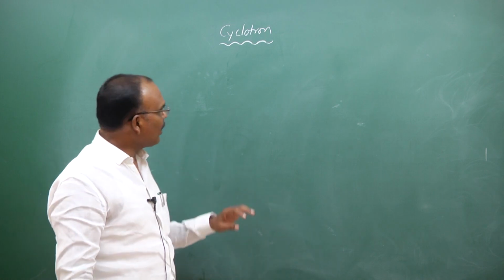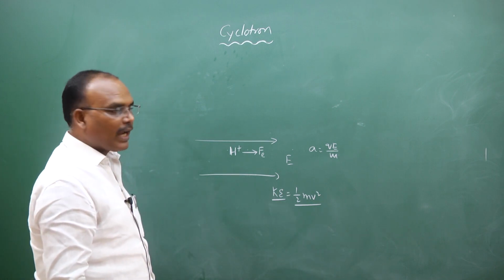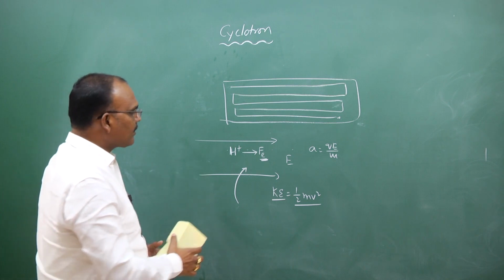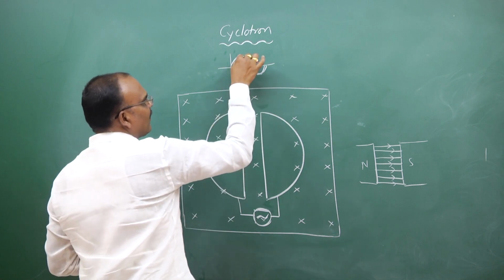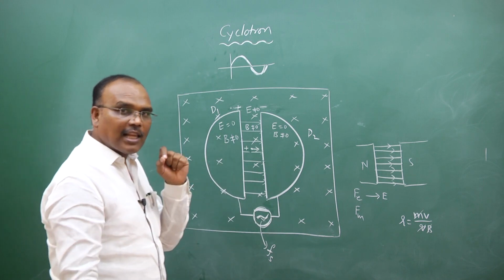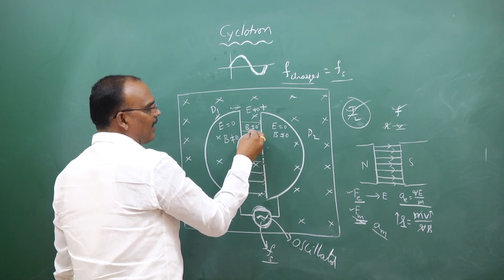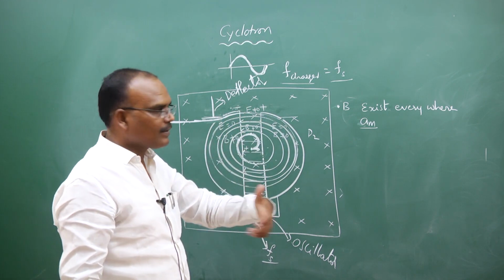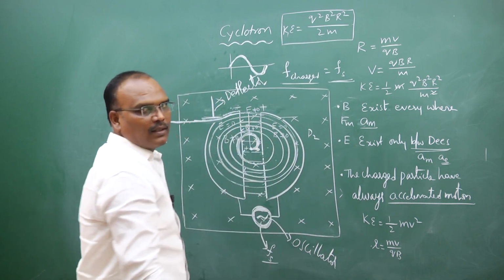Moving Charges and Magnetism - 6 Cyclotron